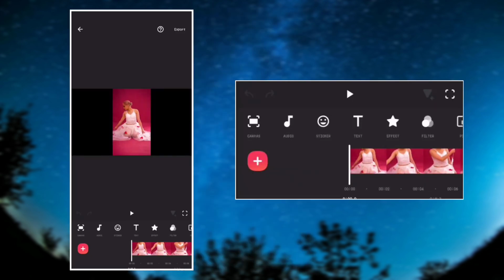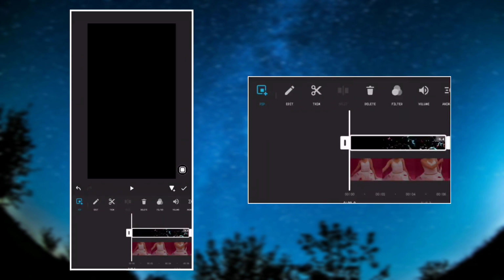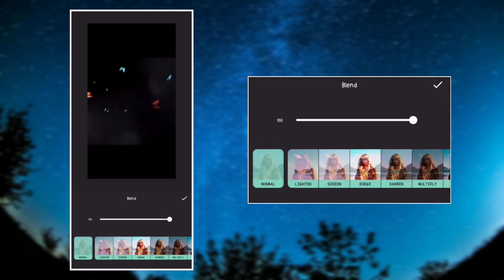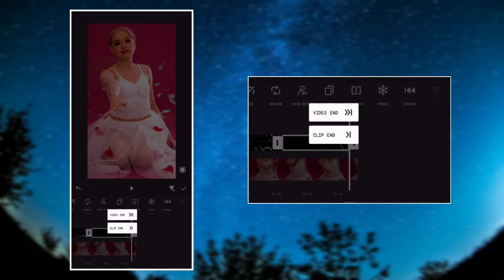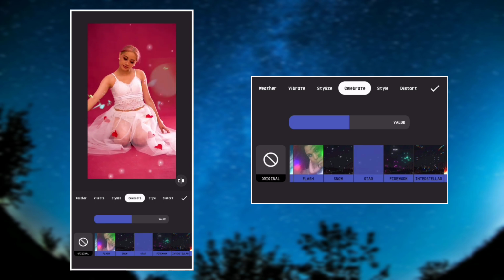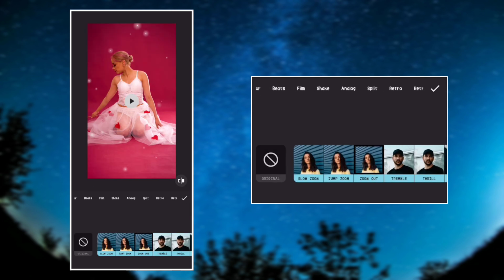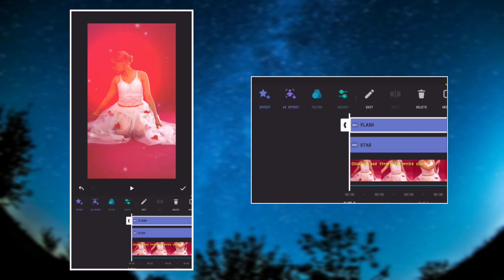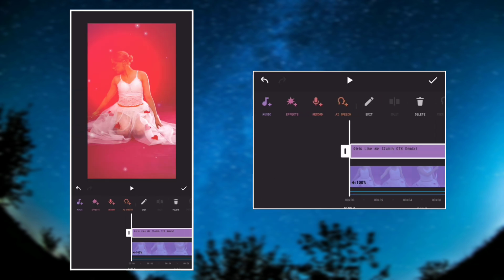InShot Butterfly Effects Tutorial